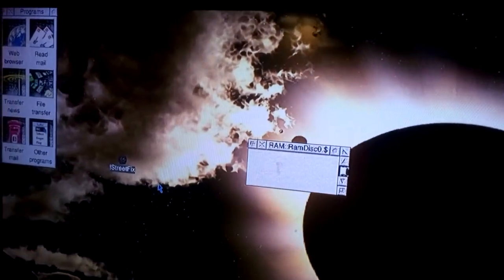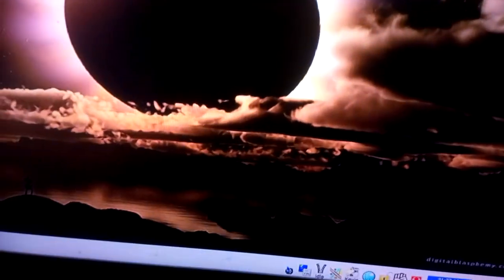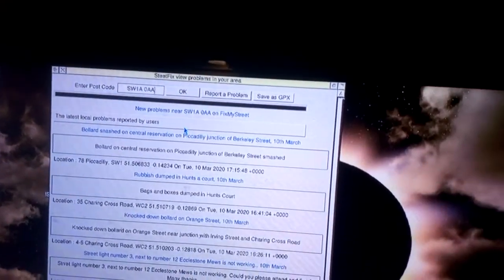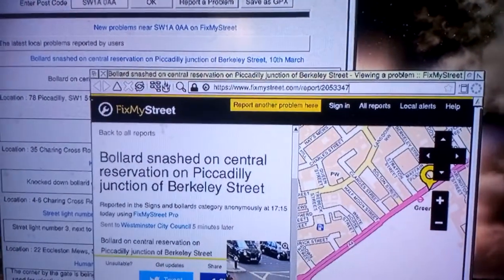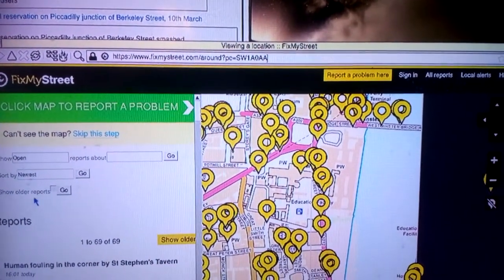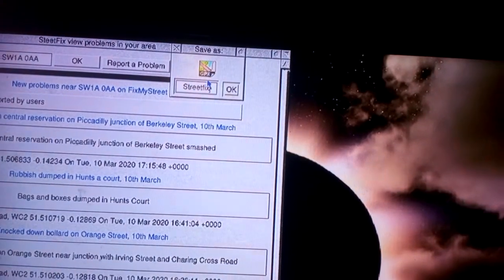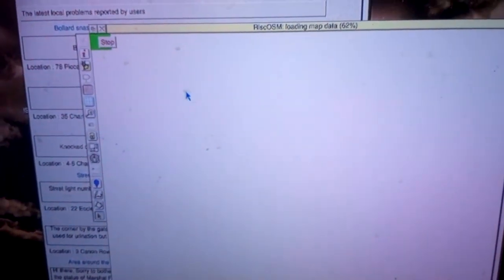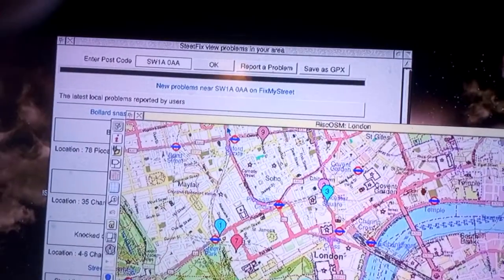GPX Comes To StreetFix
My application to view and report problems in a UK area has been updated to version 1.02
New in this version is the ability to save the report as a GPX file.